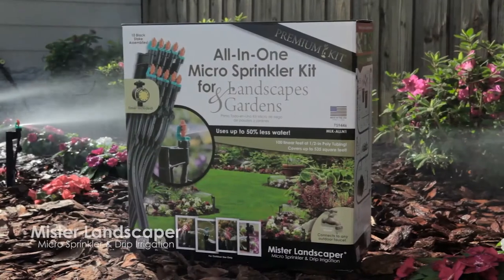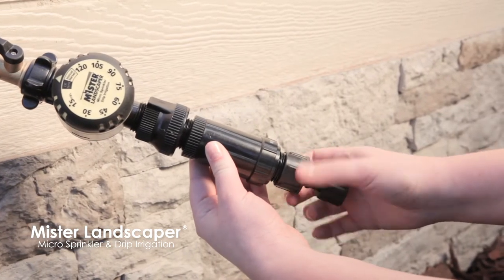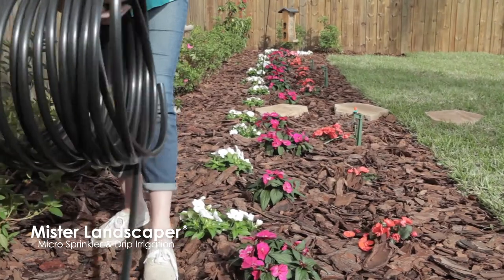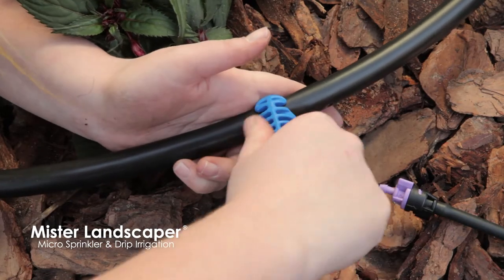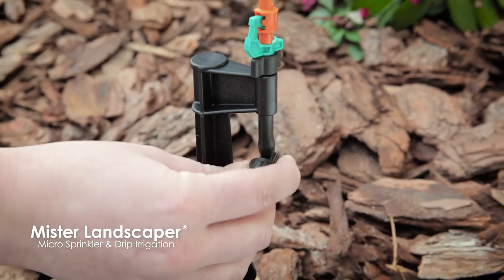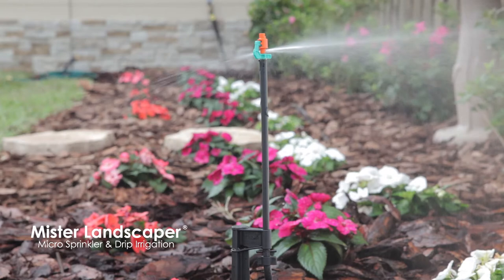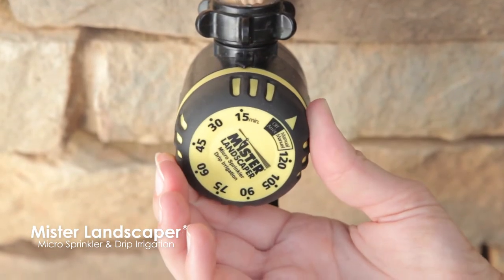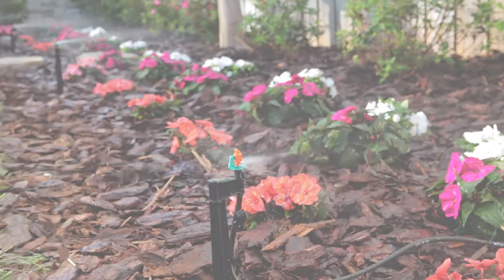Premium Microspray Kit Short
A short video showing how quick and simple it is to install the Mister Landscaper Premium Microspray Kit.